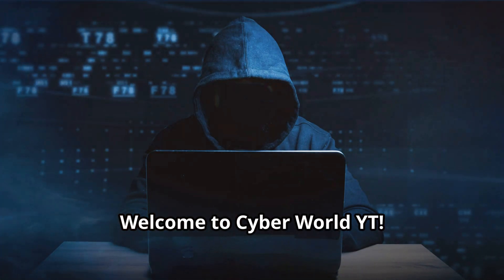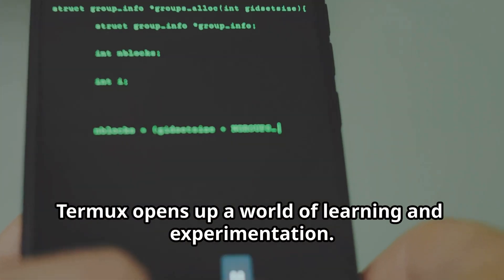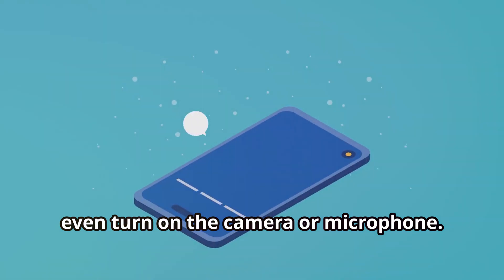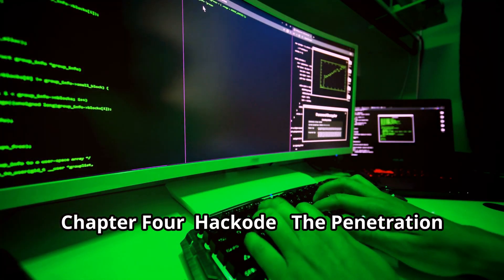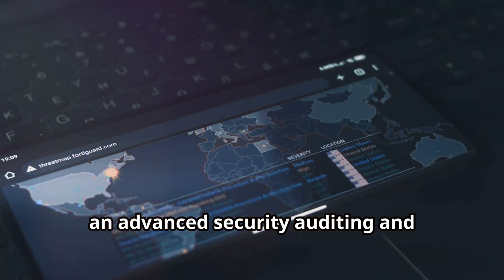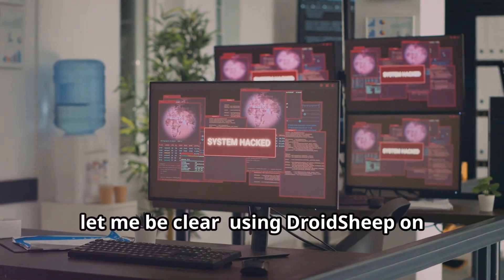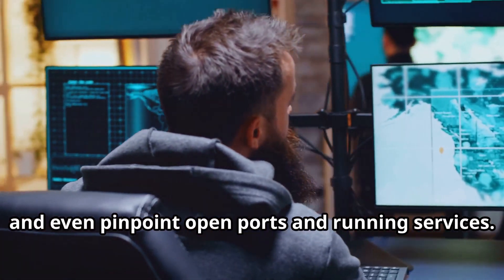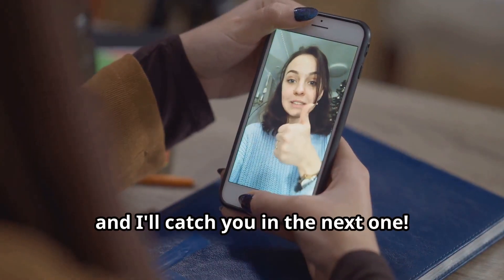7 Hacking Apps to TURN Your Mobile into a SUPER COMPUTER!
7 Hacking Apps to TURN Your Mobile into a SUPER COMPUTER!

Want to turn your mobile into a hacking super computer? Check out these 7 cool hacking apps, including Termux, that will take your hacking skills to the next level! Learn how to hack like a pro with these powerful hacking software tools.

OUTLINE:

00:00:00
Intro

00:00:42
Termux - Your Linux Playground

00:02:00
AndroRAT - Remote Access with a Catch

00:03:16
zANTI - Your Network's Best Friend (and Worst Enemy)

00:04:23
Hackode - The Penetration Tester's Toolkit

00:05:31
cSploit - Your Network's Security Analyst

00:06:37
DroidSheep - Session Hijacking Demystified

00:07:59
Nmap - The Network Mapper Extraordinaire

00:09:11
Outro